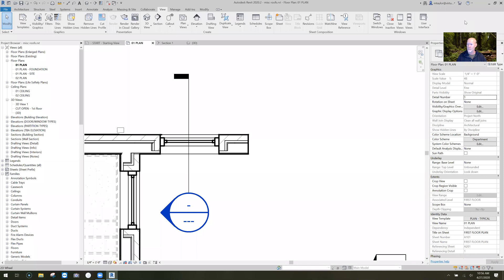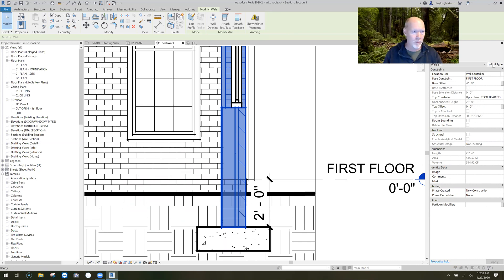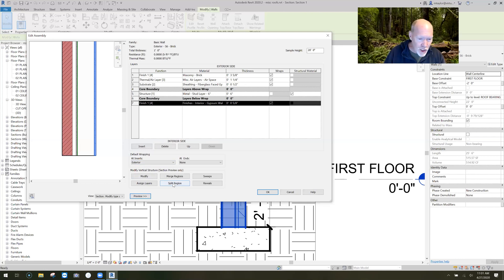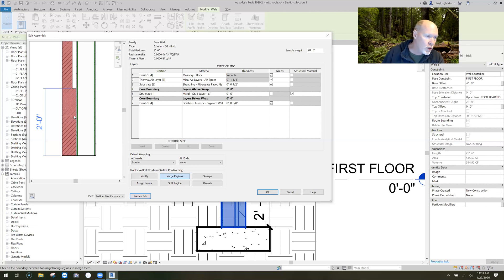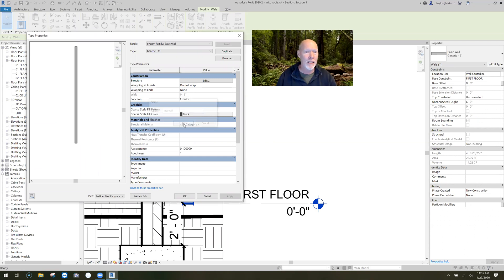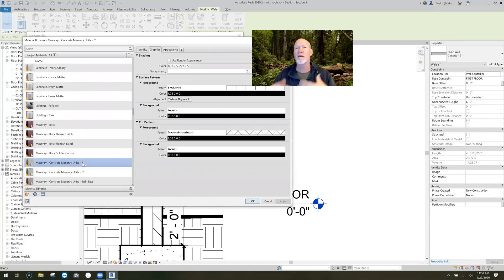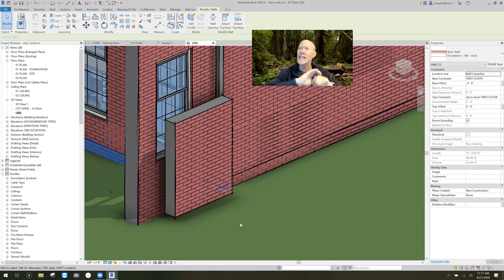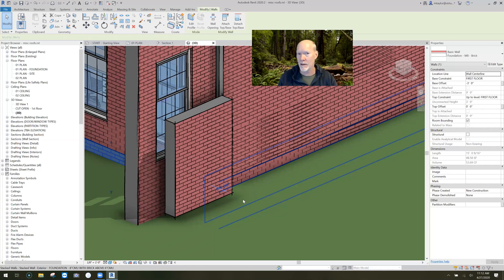MODIFY VERTICAL STRUCTURE OF A WALL: Merge and Split Regions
This Revit Tip digs down into a few of the obscure yet powerful tools to modify walls. Modifying the Vertical Structure is not often done, but I am glad Revit has the ability to do this for those with very complex walls.
You will see examples of Merging Regions, Splitting Regions and Assigning Material Layers within the wall structure.  If you need a material to break outside the exterior or interior face of the wall you will need to use a sweep instead.